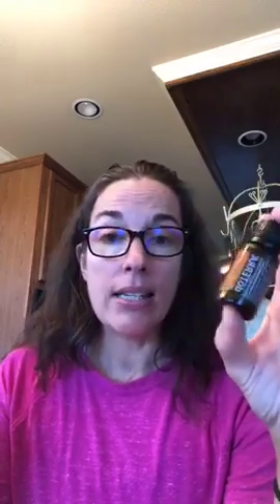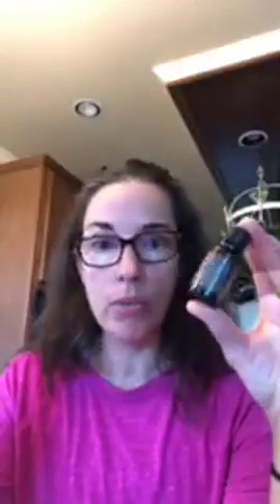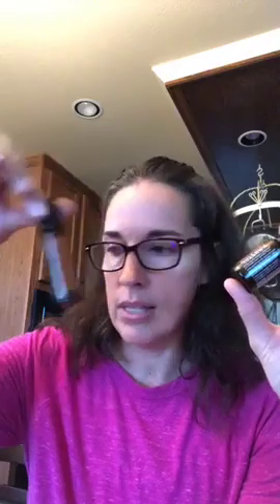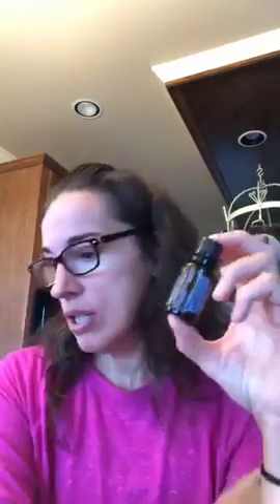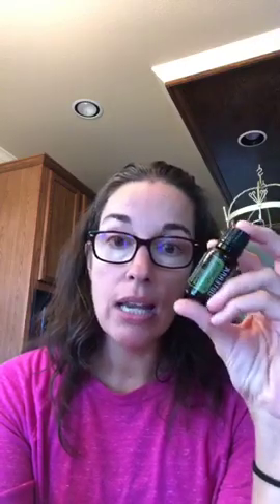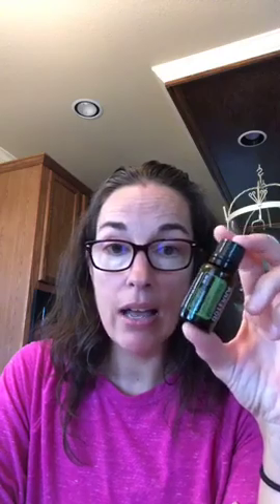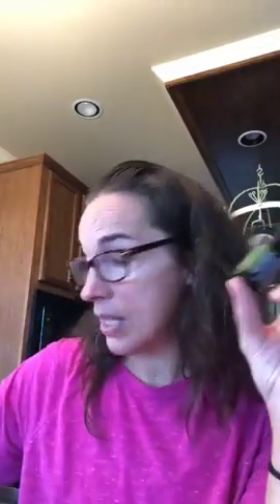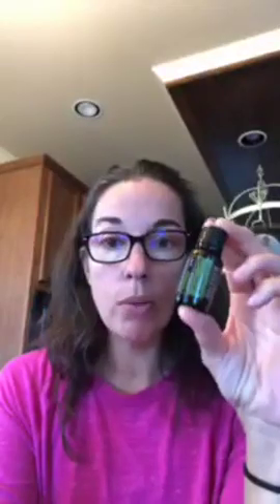Essential Oils 101 training with top ten essential oils with DoTERRA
My goal is to share information to help you incorporate essential oils into your daily life!